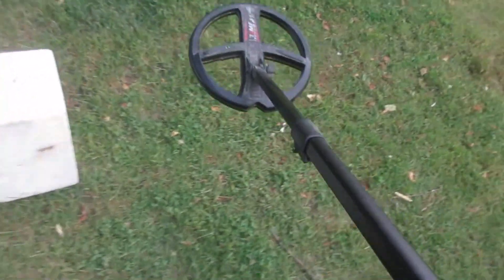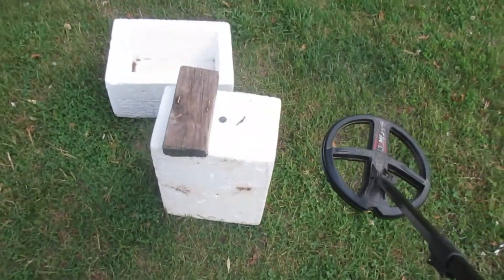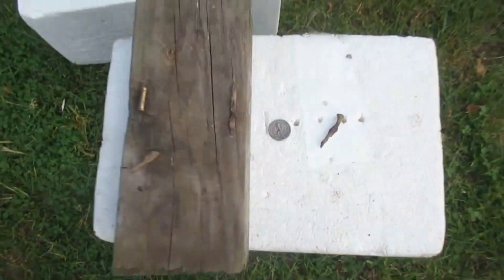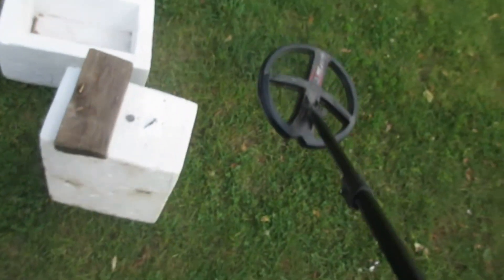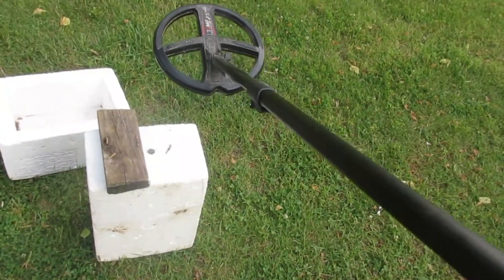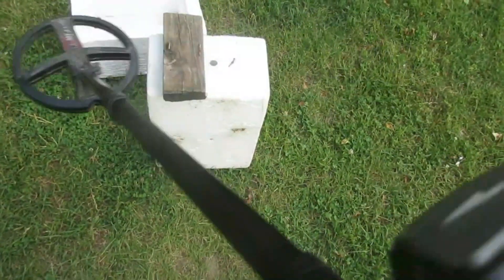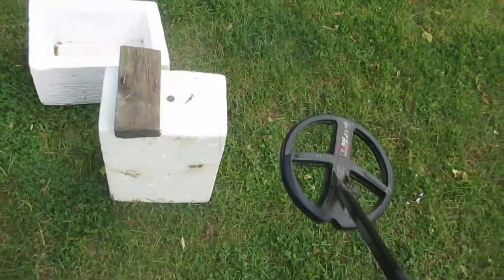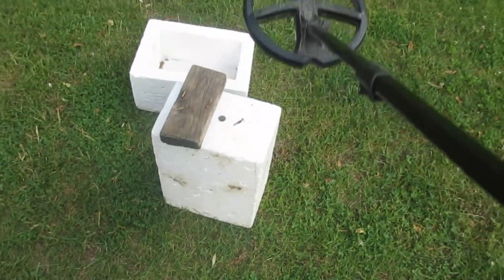Deus 2 Version 1.10 -- Full tones compared using Fast and Sensitive FT programs